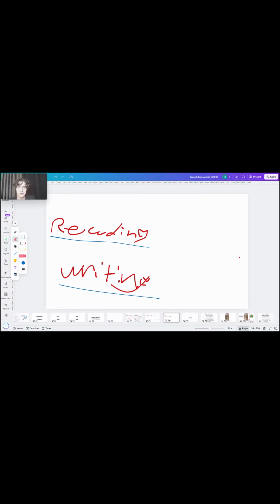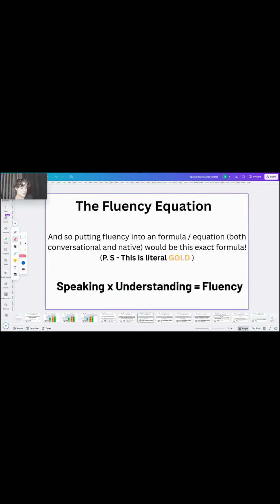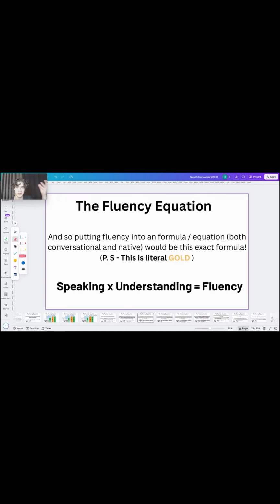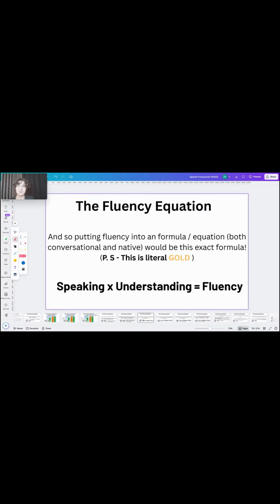Full Video On My YT Channel!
Got questions?